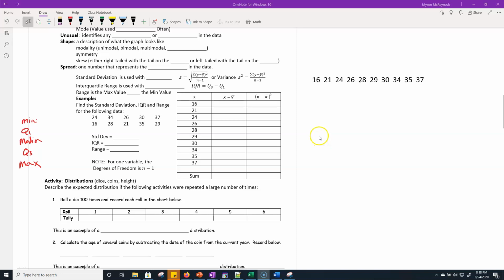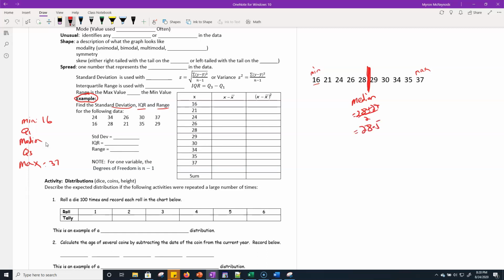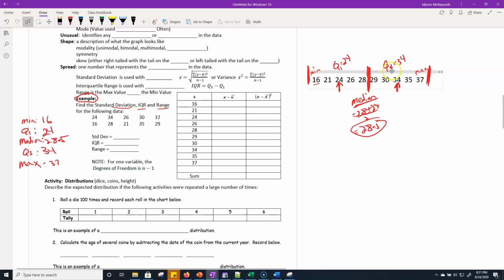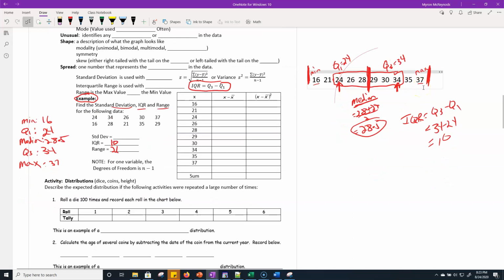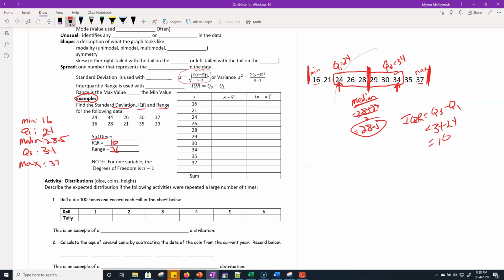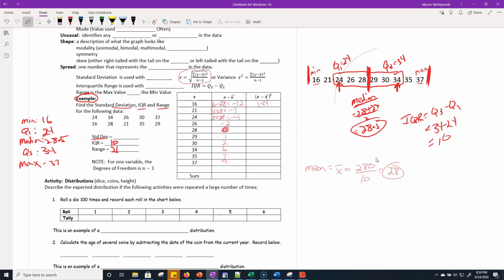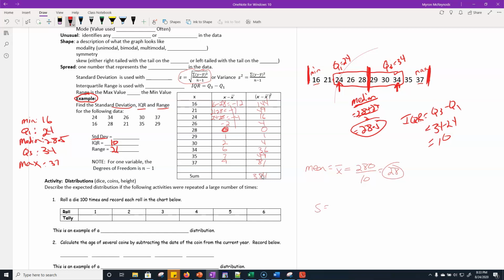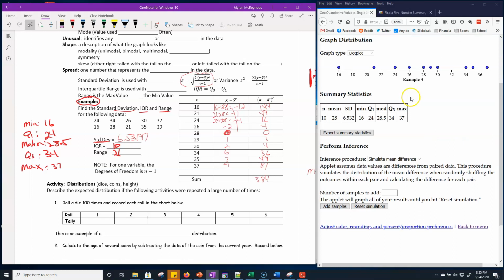Notes Example 4 Five Number Summary